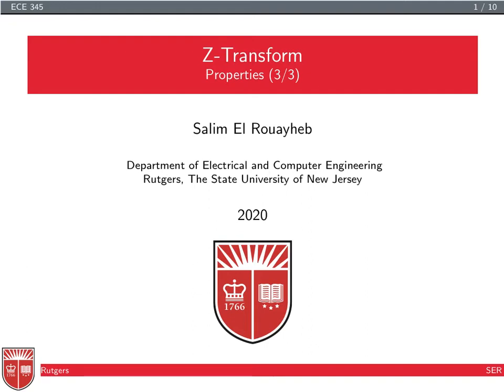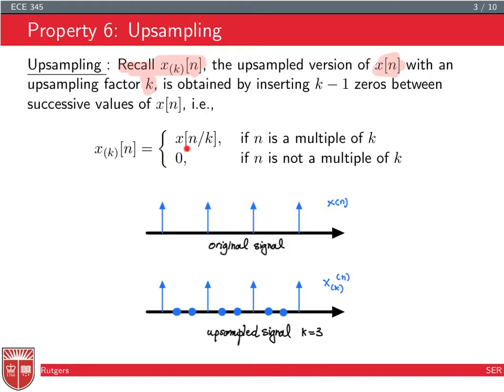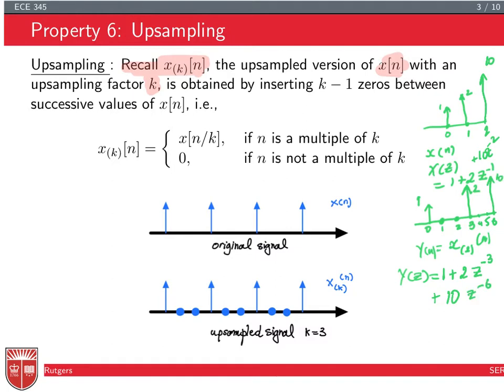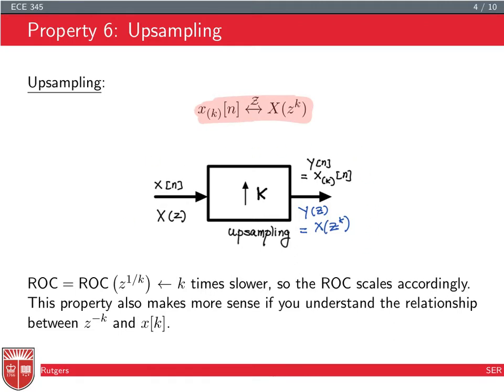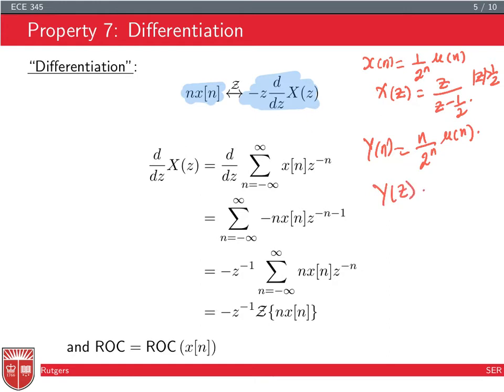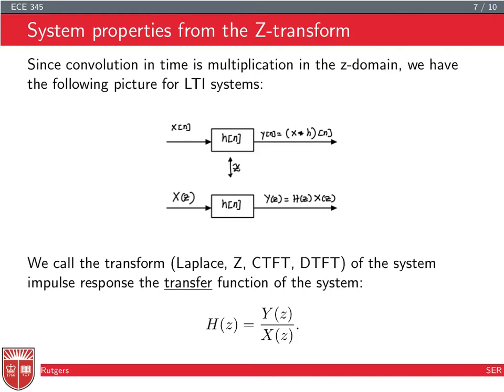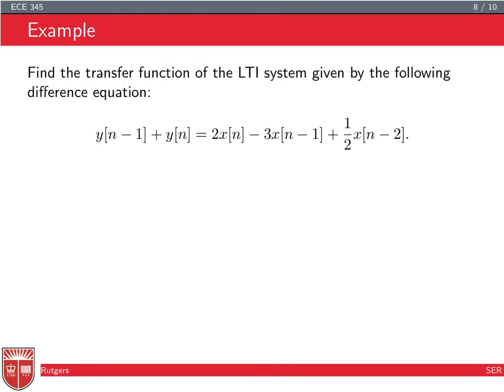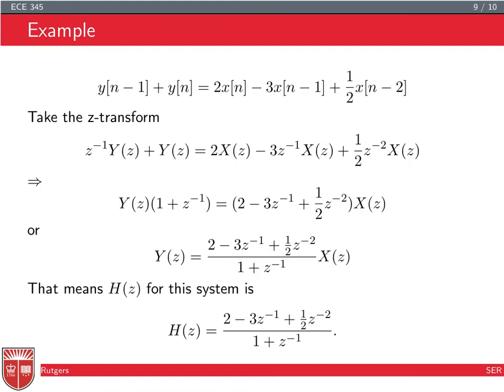ECE 345 4-05 Properties of the Z-transform Part 3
Transcription of low audio between time stamps 04:20 and 05:23 :

So you can check that y of z is actually equal to x of z cube here because, so this is cube so let me erase it. So x of z cube, and then to see why this is true you can check here that.

So whatever power of z that was one, it became, or negative one, it became negative three and whatever it was at n equal to two, meaning as power of z minus two, it became the same signal or the same impulse but at z equal to six, so i'm always multiplying by three and this is how I get the  formula.

In the next slide i will give the general formula here.